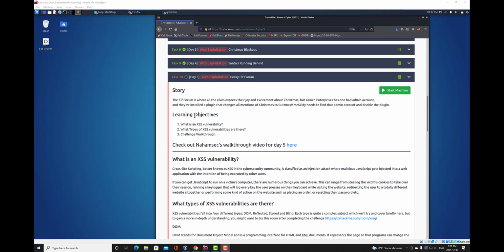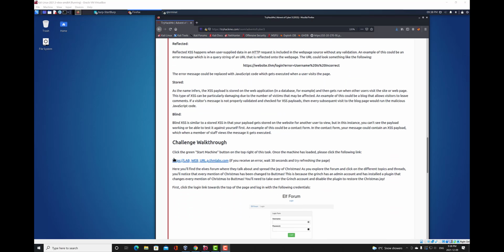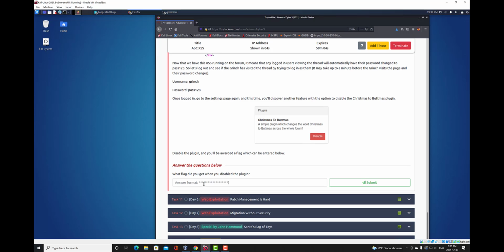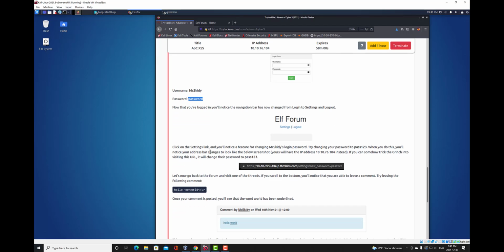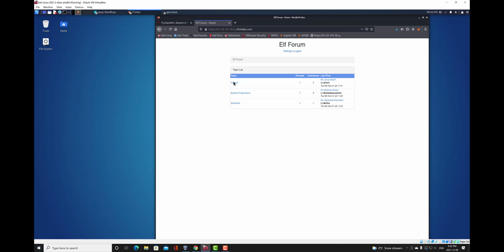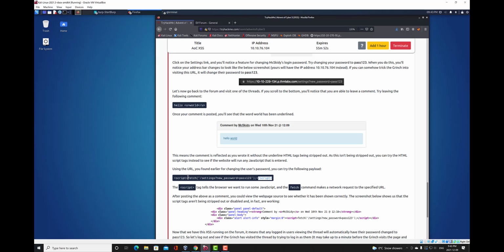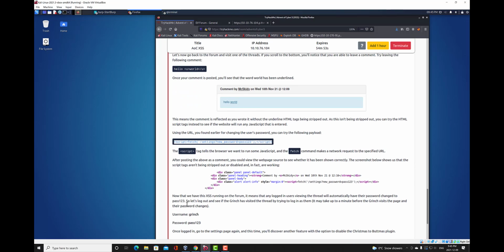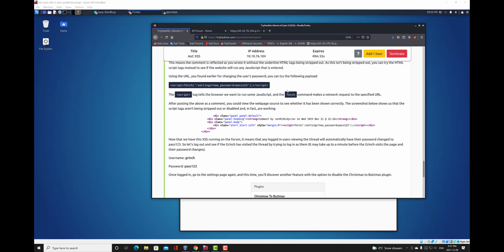TryHackMe - Advent of Cyber - 2021 Day 5 - Cross-Site Scripting (XSS) - Pesky Elf Forum Walkthrough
On the TryHackMe Advent of Cypher Challenge 2021, I'll be uploading several guide videos. This is a free room where you can learn about cybersecurity. For the next 25 days, TryHackMe will present a variety of beginner-friendly tasks. There would also be more than $12,000 in prizes! and a certificate of completion